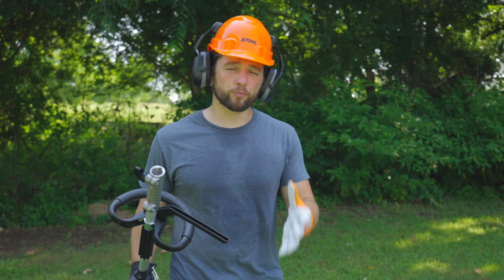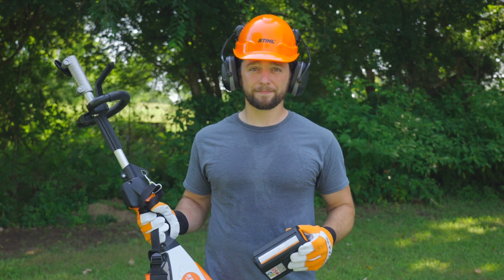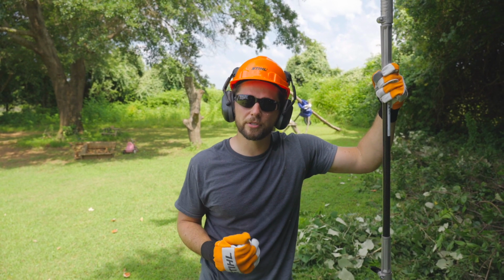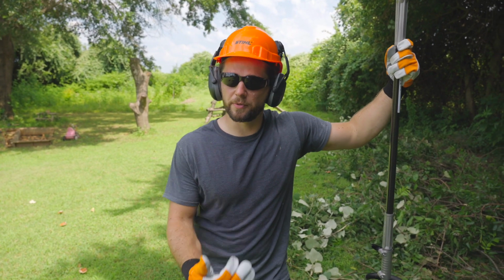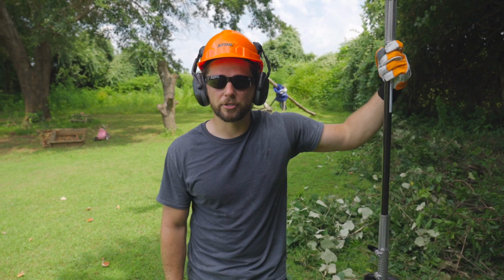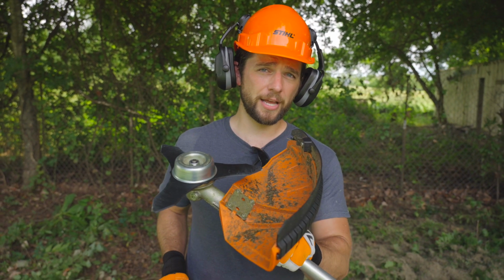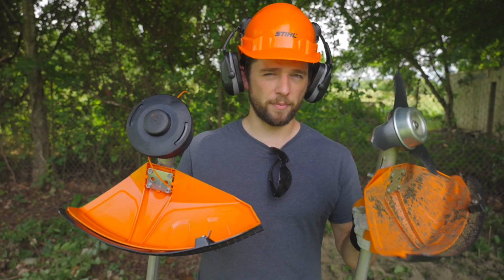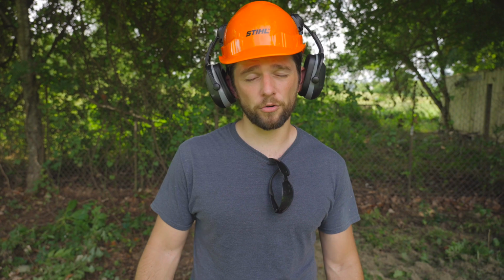Can The STIHL Battery Powered Kombi System Handle This Job? - STIHL KMA 135 R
We're previously tested the STIHL gas powered Kombi system and it is still one of our favorite systems for homeowners who need multiple tools to take care of their property. But the STIHL KMA 135 R is the battery powered version of the same system which has some potential benefits over the gas powered system IF it has the power to still get the job done. That's what this test was all about.